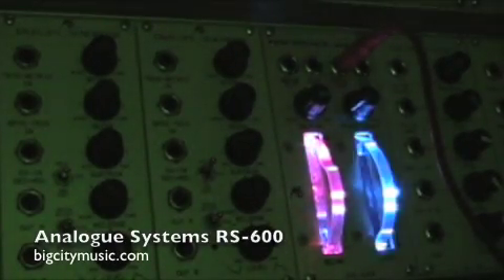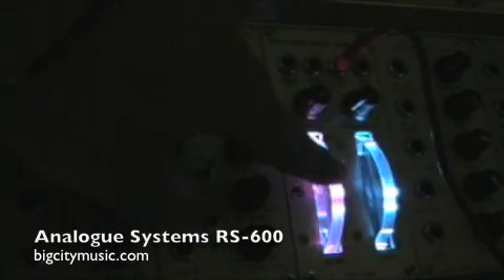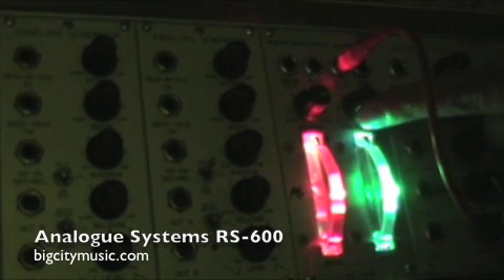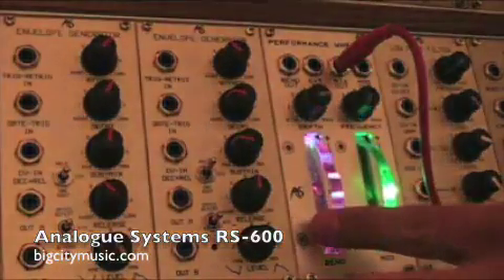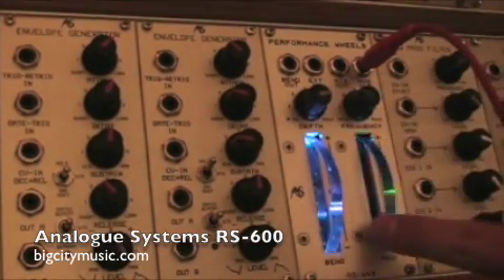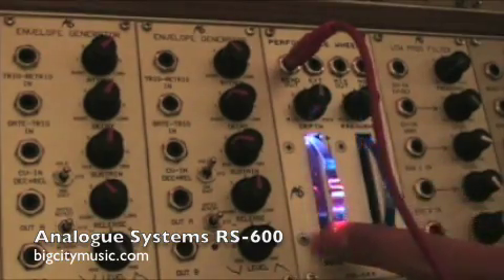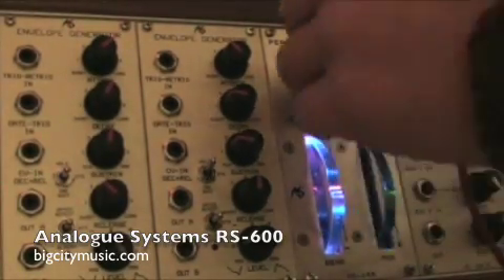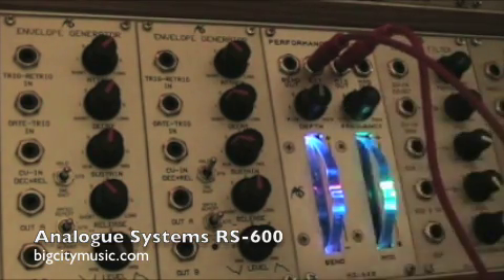Analogue Systems rs600 Performance Wheels Eurorack module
The Analogue Systems rs600 'Performance Wheels' module is a nice alternative to the rs220 Joystick Controller for the Demon or Sorcerer keyboard. The rs600 can also be used as a module in its own right in any Eurorack modular setup.

Clear backlit wheels change color as they are moved while the modulation wheel LED changes in intensity as it is moved showing the internal LFO frequency.
Big City Music